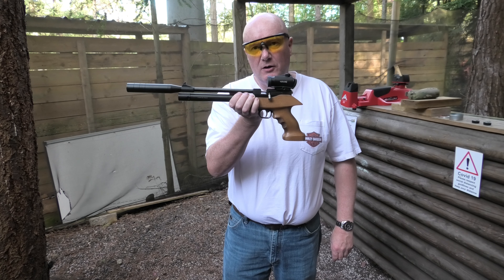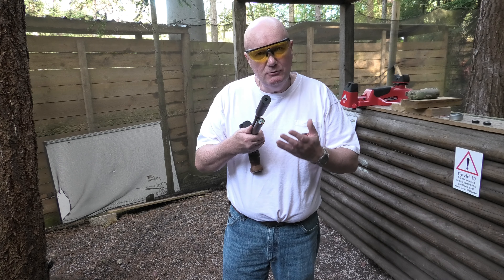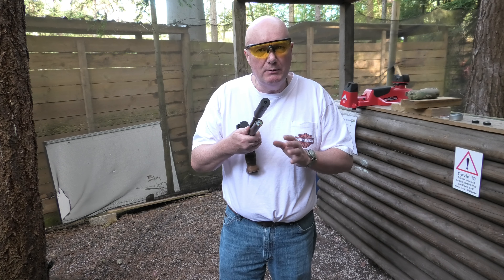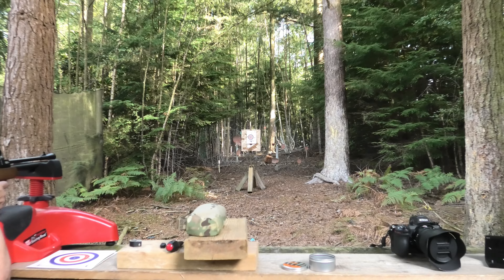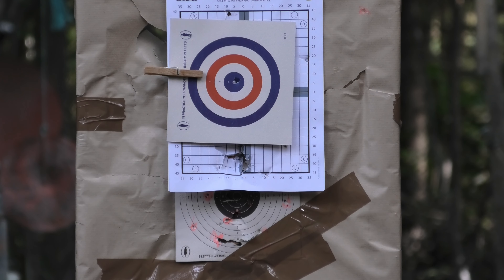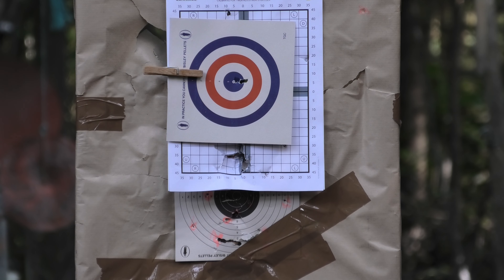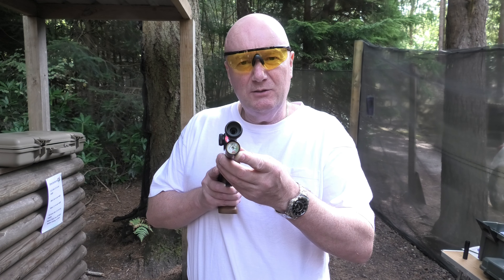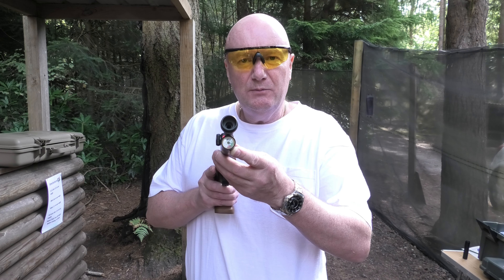Artemis Snowpeak PP800R How many shots to a tank of air/per fill. Green meets yellow on gauge.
This Snowpeak is .22 calibre, we are shooting without the silencer. We show a small video of grouping and then give you the total amount of shots per full tank of air. When I say to empty, I mean where the green meets the yellow on the air pressure gauge. We bought it from Surplus Store UK in Crawley which is an excellent shop with really helpful staff.